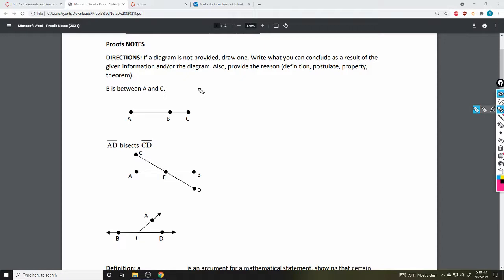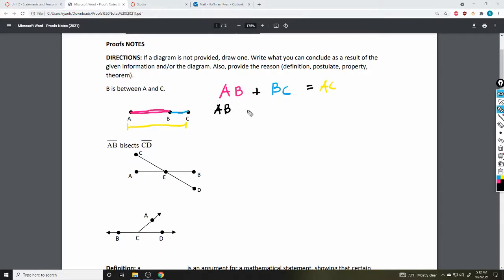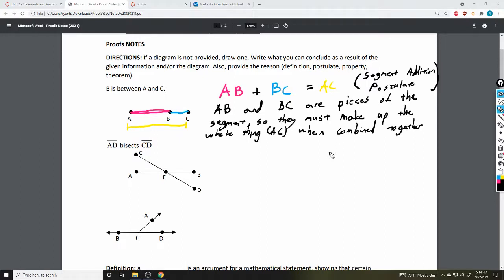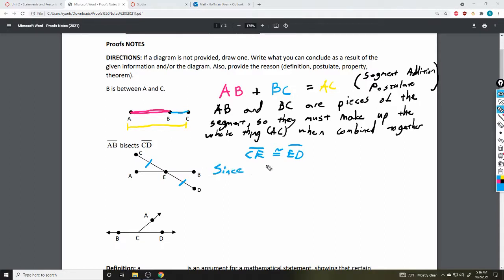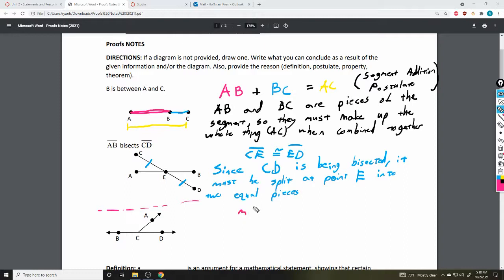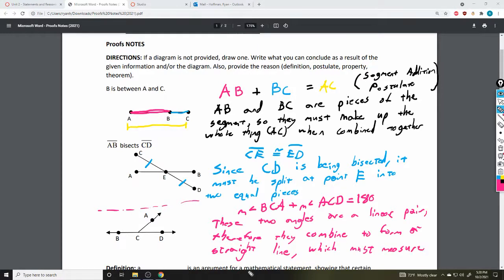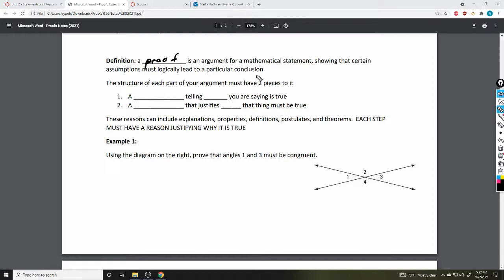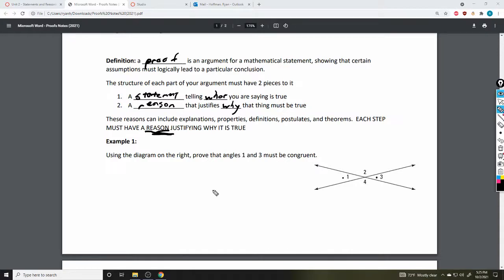Proofs Introduction Part 1